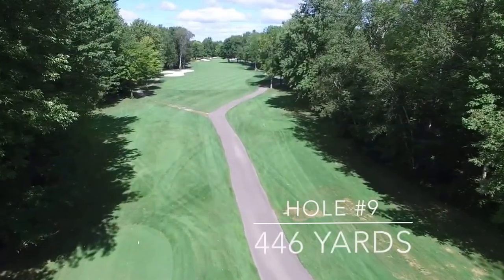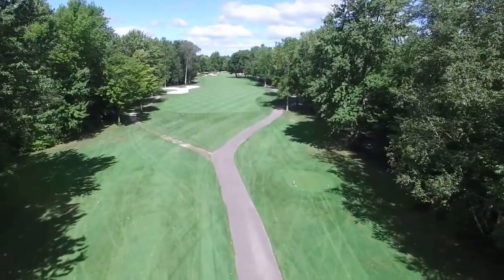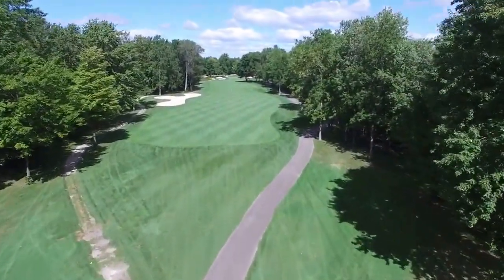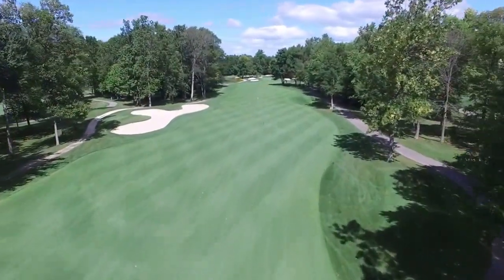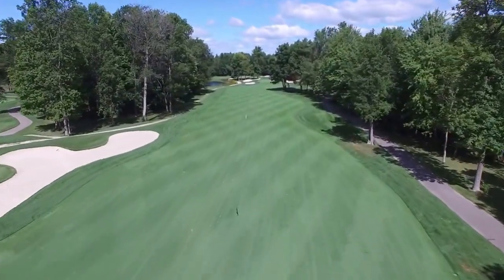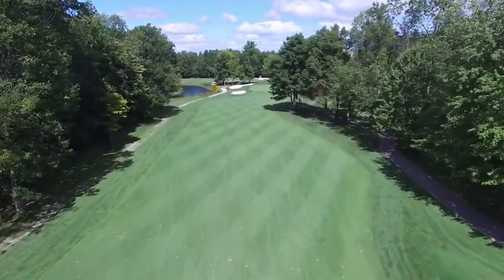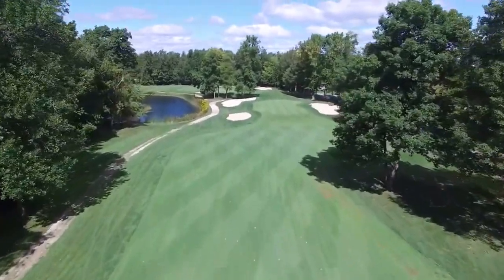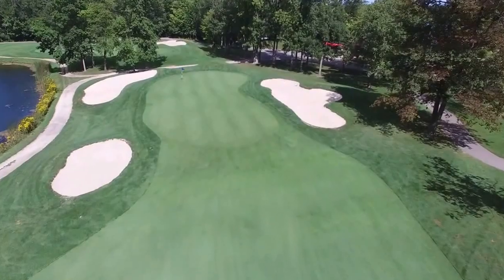Silver Lakes Golf & Country Club #9 HD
Measuring 446 yards, the 9th hole is the longest par 4 on the front nine. It is arguably the most difficult hole on the course and the #1 index hole. Approximately 200 yards off the tee, a large bunker lurks ominously along the left side of the narrow fairway. From any location, your approach requires a demanding shot as you must avoid a pond and three bunkers that surround the green.